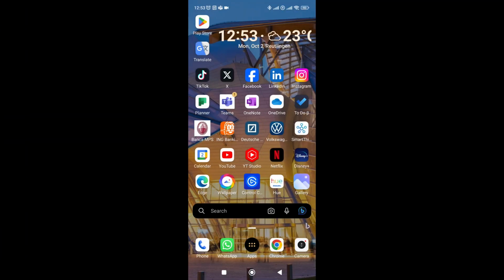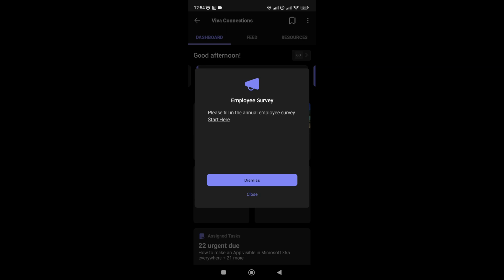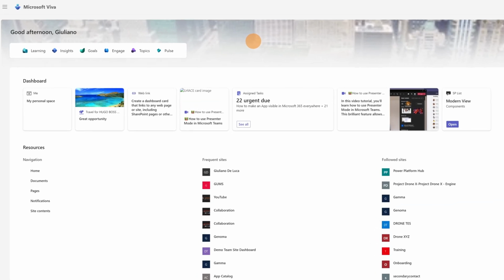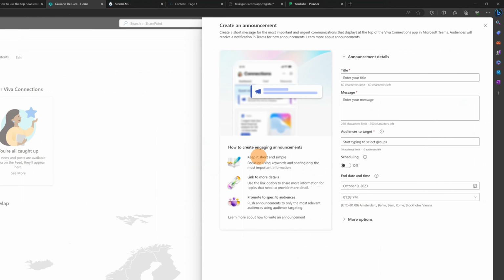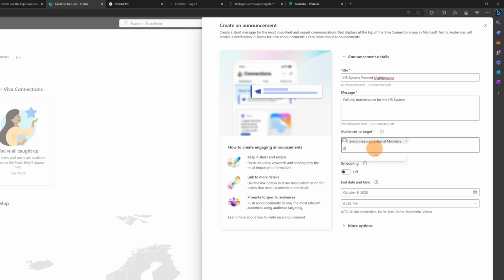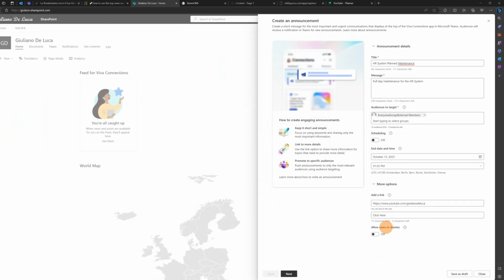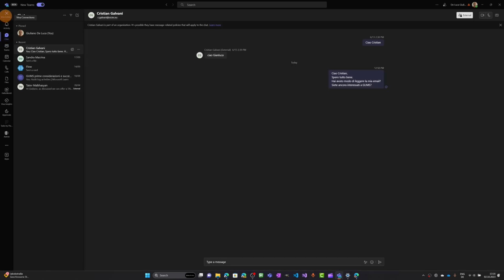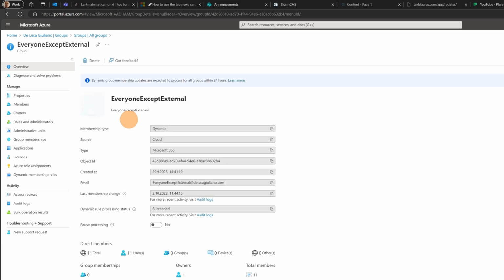How to use organization announcements in Microsoft Viva Connections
In this video tutorial, you’ll learn how to create and use templates in MicrosoftTeams.
Templates give you a very flexible way to create new Teams considering your business requirements.
I’ll walk through the out-of-the-box templates, how to create custom templates following several options, and I’ll show you how to reuse an existing template during the creation of a team.

⏲Timestamps
00:00 Introduction
00:55 Viva Connections Announcements mobile experience
03:30 New function and new document library
05:11 How to create announcements
09:59 Checking the announcement just created
10:18 How to create a Dynamic Group to use in Viva Connections
11:41 Conclusion